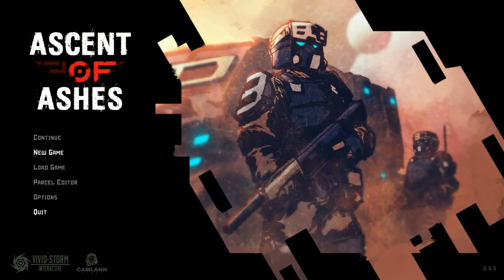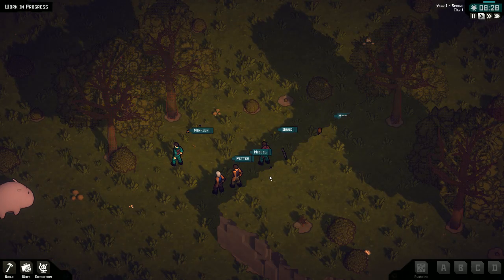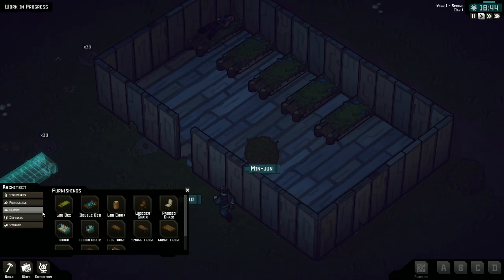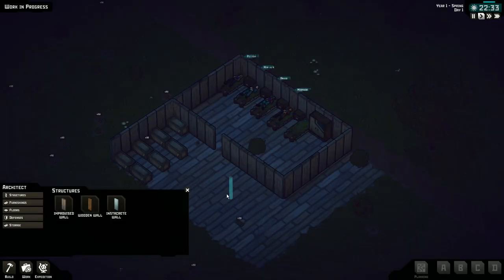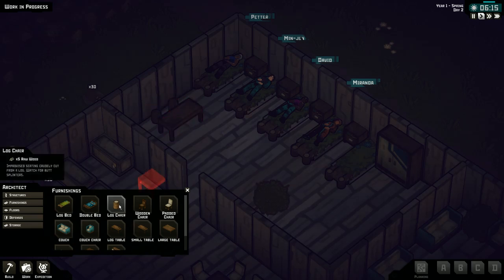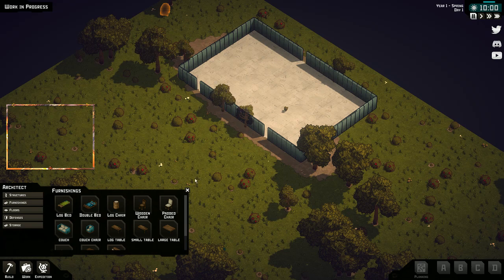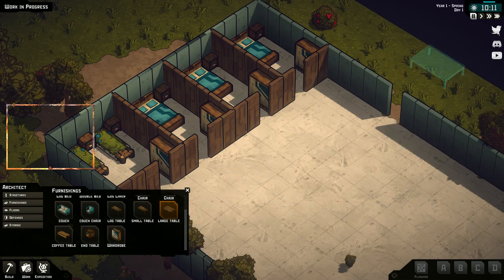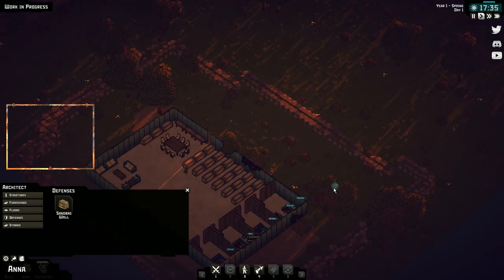Ascent of Ashes - First Look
A colony sim set in a post-apocalyptic dystopia. Build and defend your base. Manage your survivors. Engage raiders, aliens, Remnant soldiers and other factions in real-time-with-pause combat. Or use stealth to outwit them. Explore the massive world. Survive at all costs

Guidelines:
Channel Rules:
1. Be kind, civil, considerate & respectful to all.
2. English/Afrikaans only in chats.
3. No spamming, copy paste or constant back seating.
4. Read the title, description & review thumbnail for details.